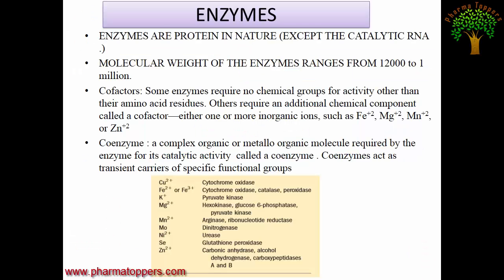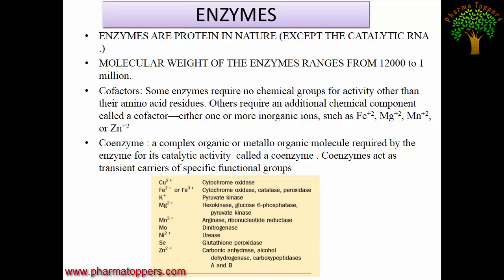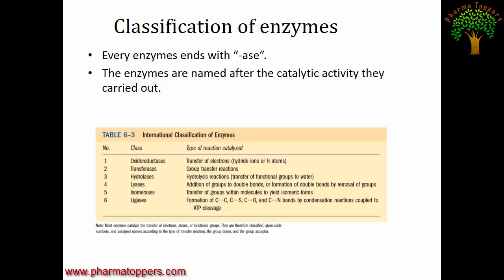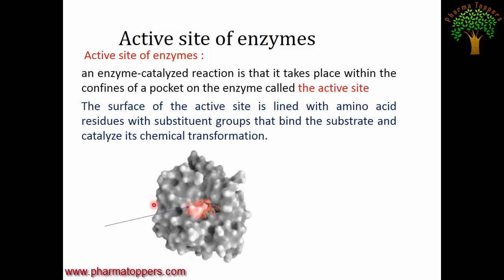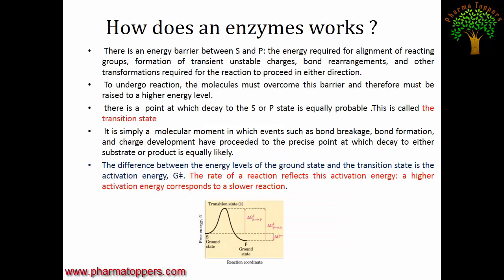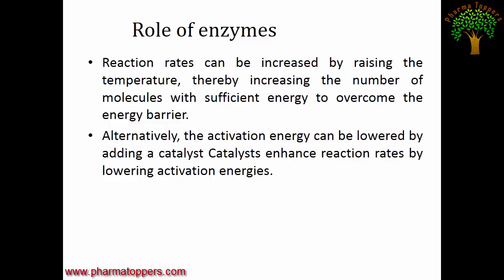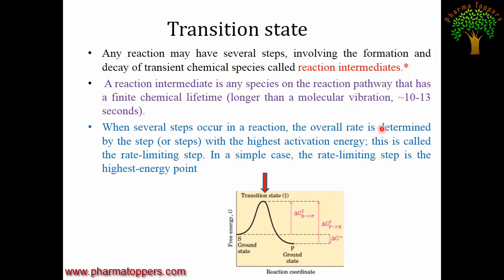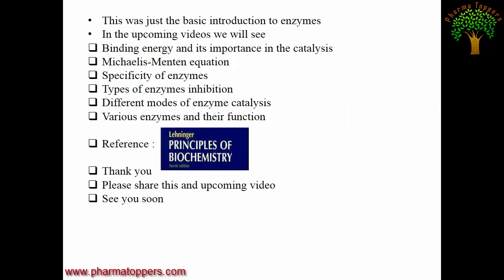Enzymes part-1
Enzymes are biological molecules (proteins) that act as catalysts and help complex reactions occur everywhere in life. Let's say you ate a piece of meat. Proteases would go to work and help break down the peptide bonds between the amino acids.